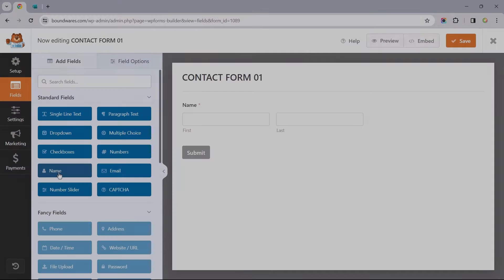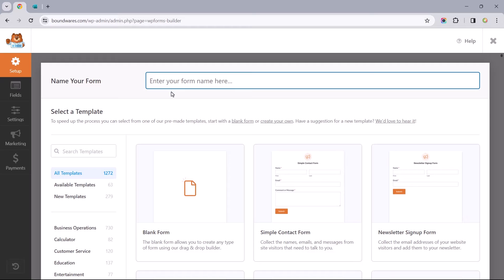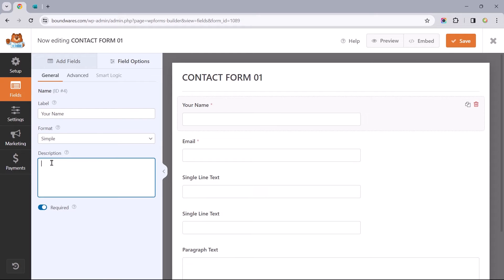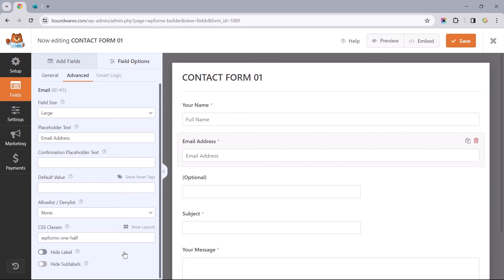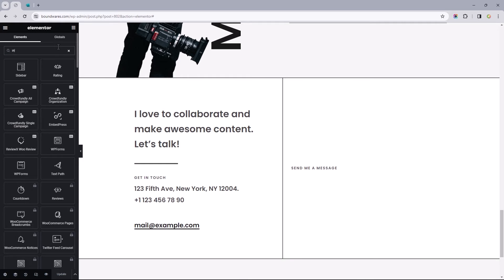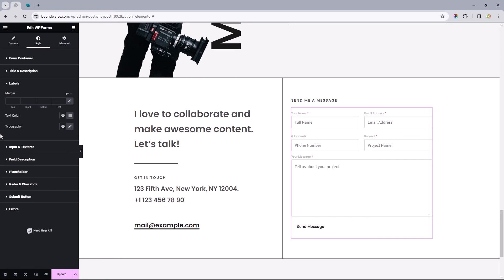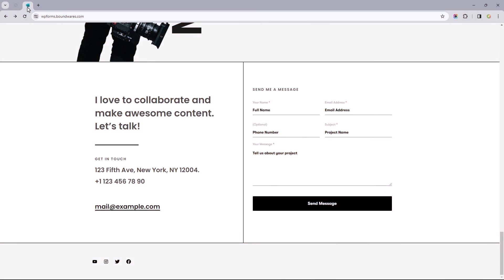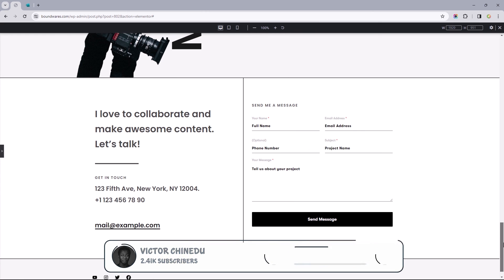How To Create and Style WPForms in WordPress - WPForm Tutorial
Do you want to learn to style contact forms in WordPress?

In this video, I’ll walk you through a step-by-step guide on creating and styling a contact form for free using WP Forms that match the style of your website’s branding.

By the end of this video, you should be able to successfully integrate the functionality of WP Forms with the aesthetic flexibility of Elementor.

🖥️ What You'll Learn:

☑ Brief Introduction to WPForms:

☑ Installation and Setup: Follow our step-by-step instructions on how to install and set up WPForms on your WordPress website effortlessly.

☑ Creating Your First Contact Form: Learn how to create a customized contact form that suits your website's needs.

☑ Styling Your Contact Form with Elementor's styling flexibility with the aid of Essential addons for Elementor.

☑ Watched the video!
☐ Liked?

☑ Chapters
☑ 00:00​ Intro
☑ 00:19​ Install required plugins
☑ 01:14 Create & customize contact fields
☑ 05:24 Styling contact form within Elementor
☑ 09:40 A Glance at Device Responsiveness & Conclusions